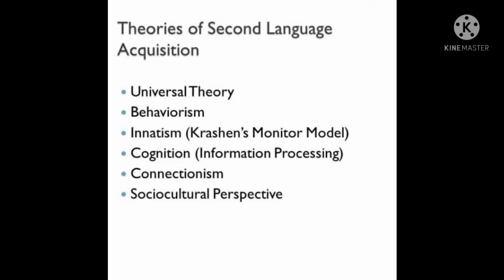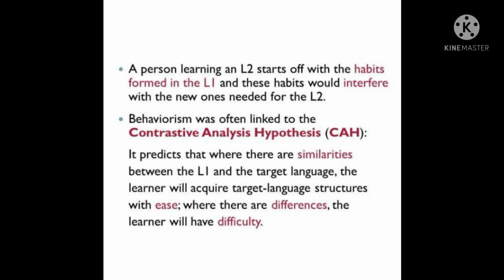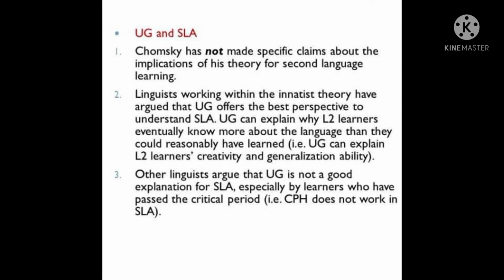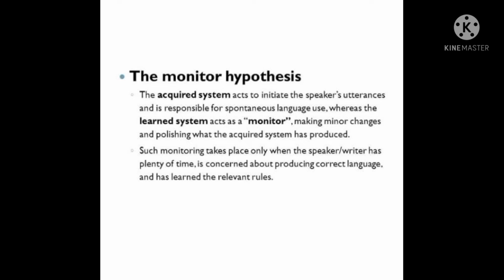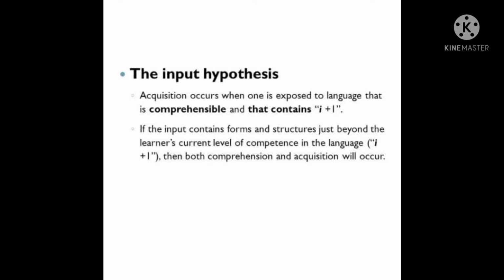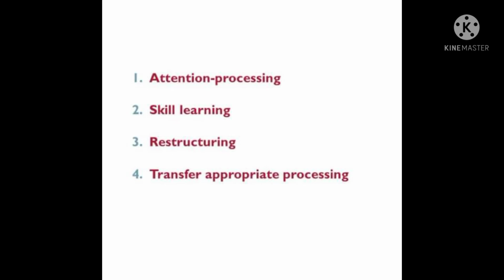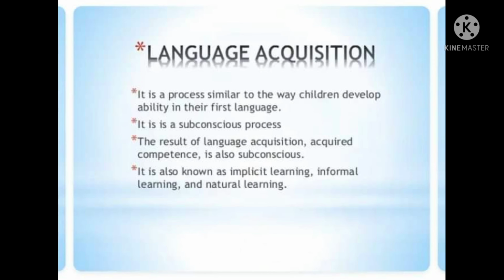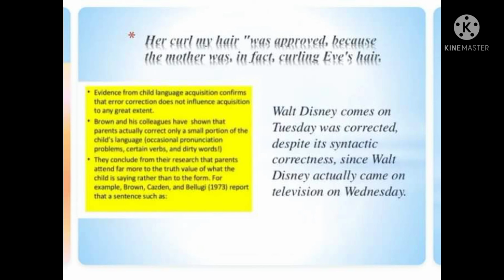Theories of Second Language Acquisition